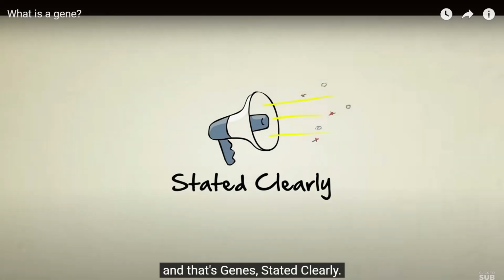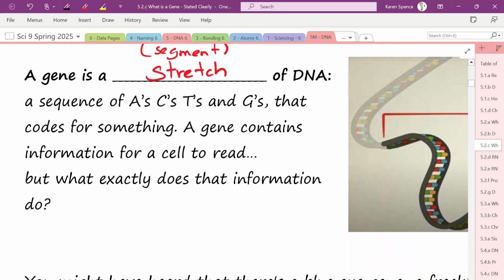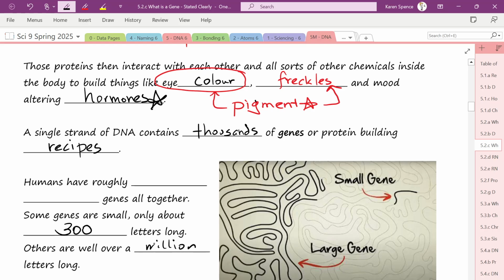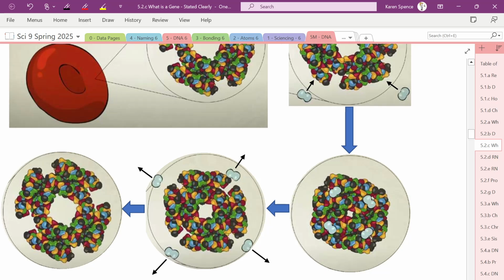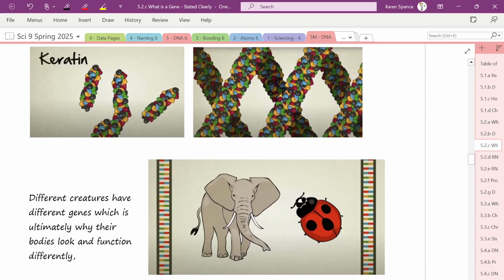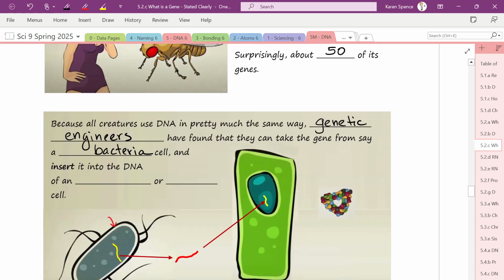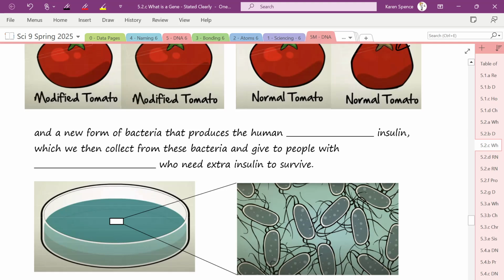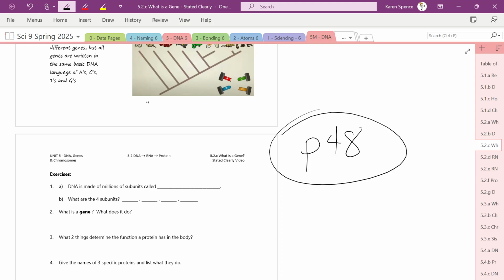2025-05-20 Genes & Proteins